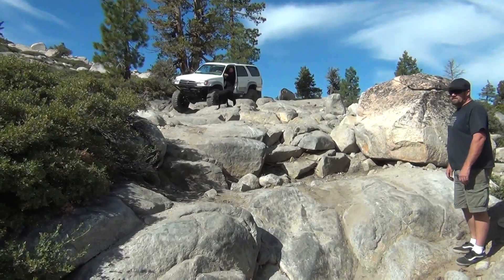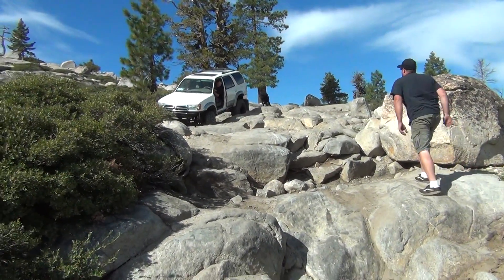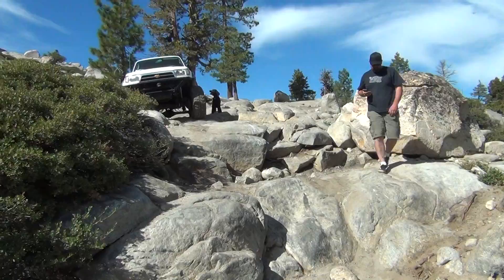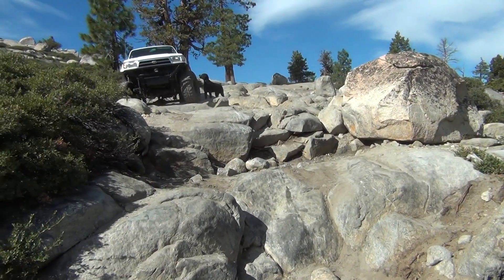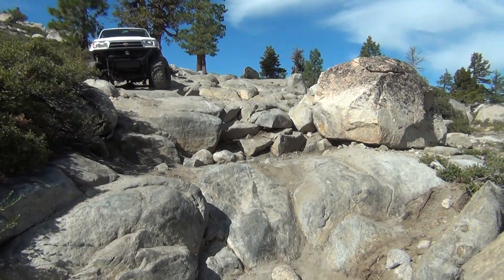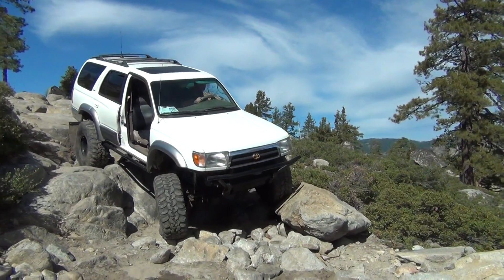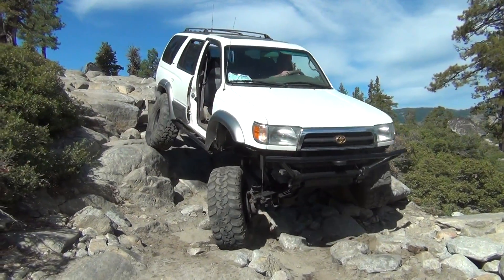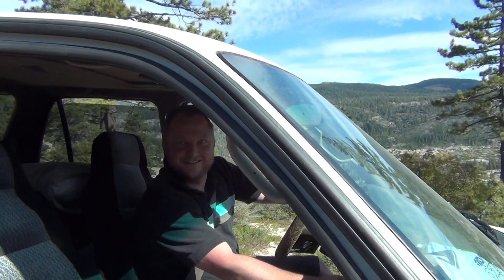98 sas 4runner on the rubicon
coming down the granite into buck island